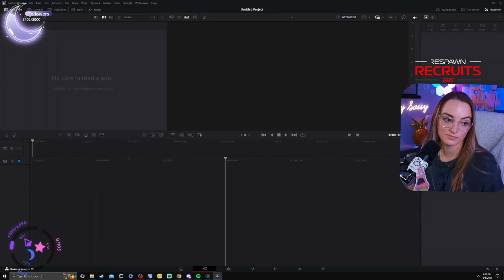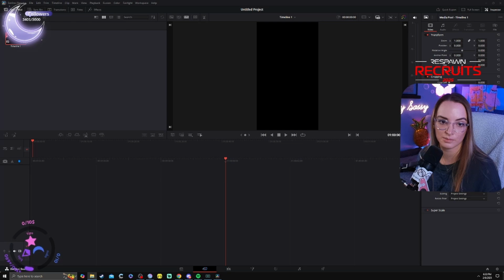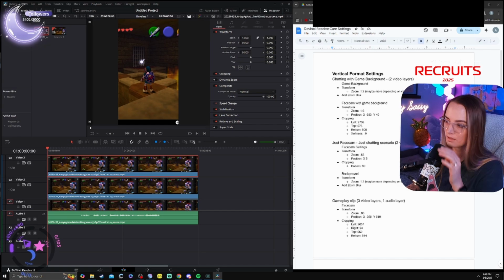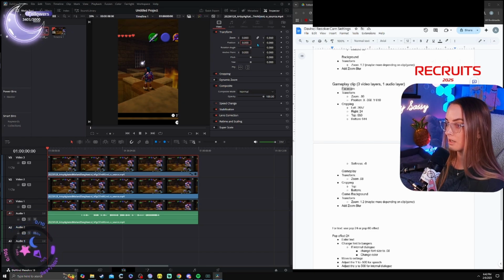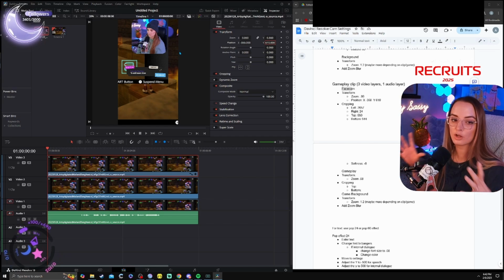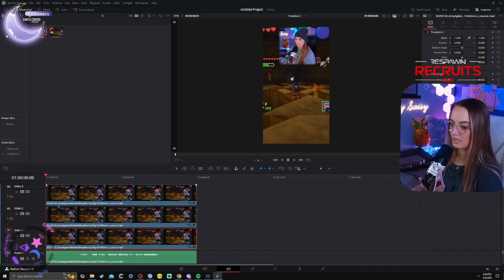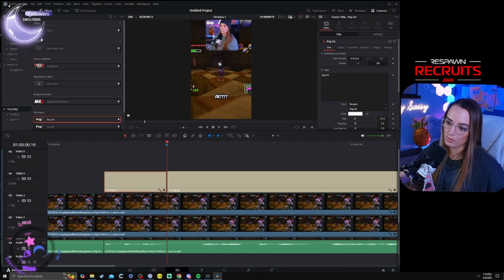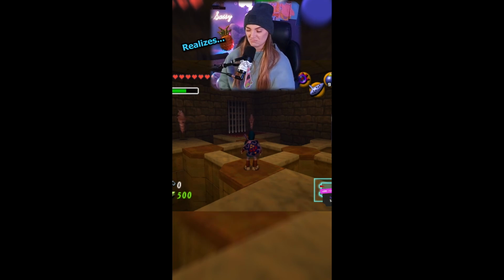Respawn Recruits Week 6 - Editing Video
Beginner editing video using Davinci Resolve
SO @itstheWampus for the pop effect in Davinci Resolve